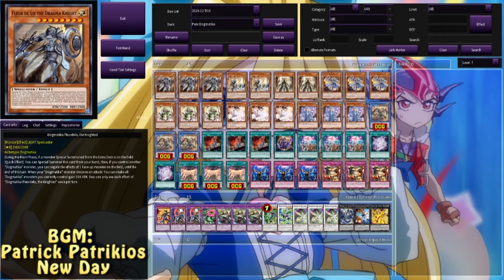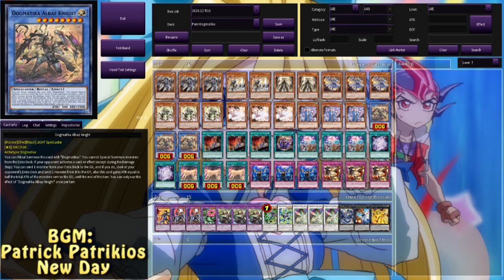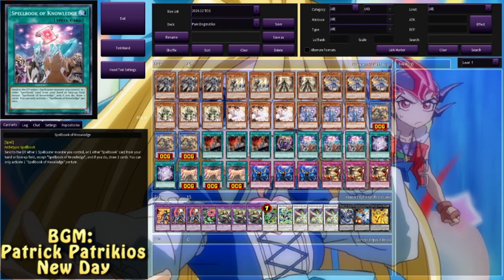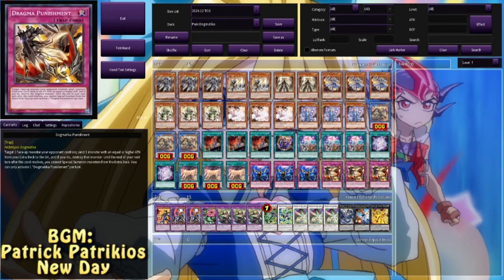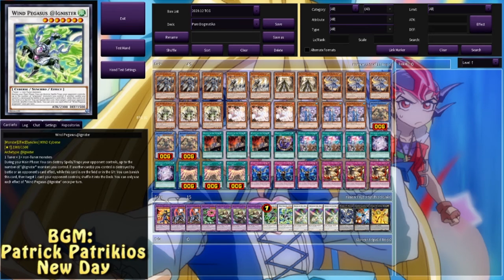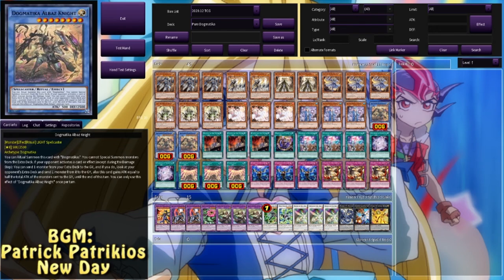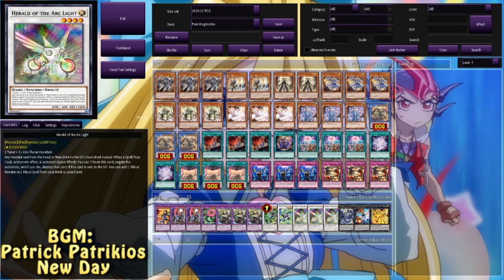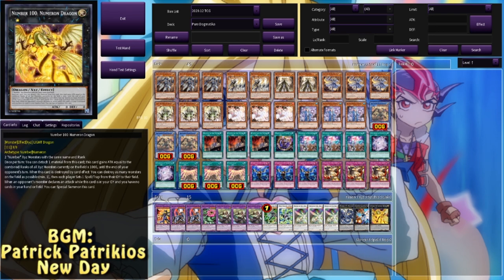Deckplay January 2021- Pure Dogmatika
Dogmatika were used as an engine for a while, but what about it having their own deck?!

0:00 - Duel 1 vs Dogmatika
1:24 - Duel 2 vs Virtual World
2:53 - Duel 3 vs Evil Eye
4:31 - Duel 4 vs Timelord
6:48 - Duel 5 vs Cubic
9:12 - Decklist